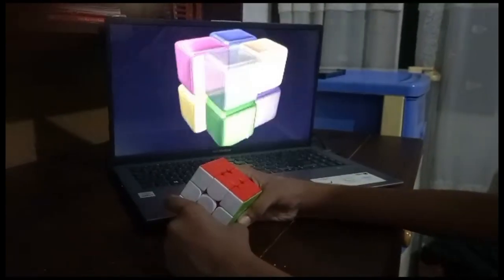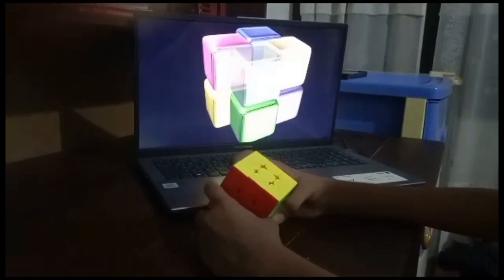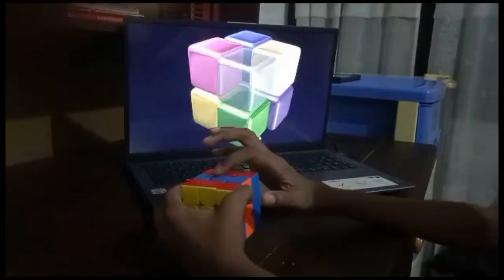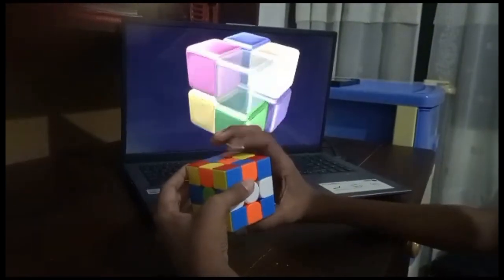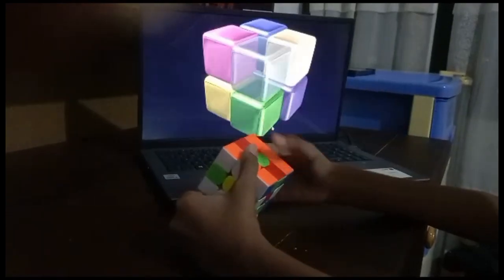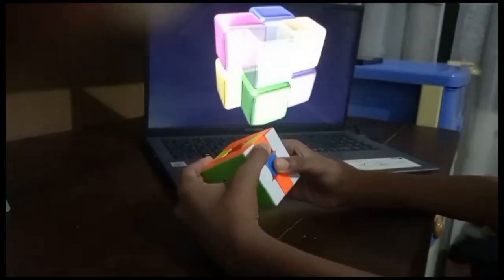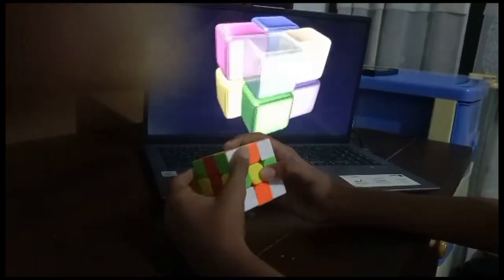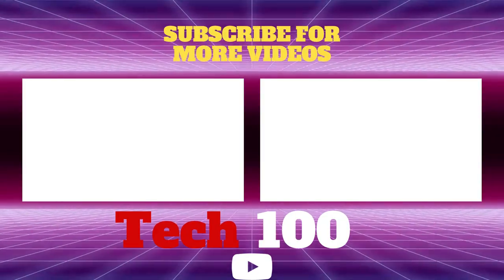රුබික් කැටයේ ක්‍රම 1 = Rubick cube tricks episode 1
ඉදිරියේදී ඔයාලාට තව තවත් මේවැනි videos ගේන්න බලාපොරොතු වෙනවා.